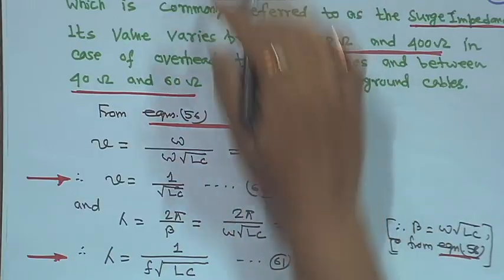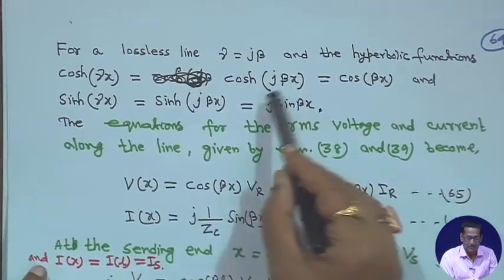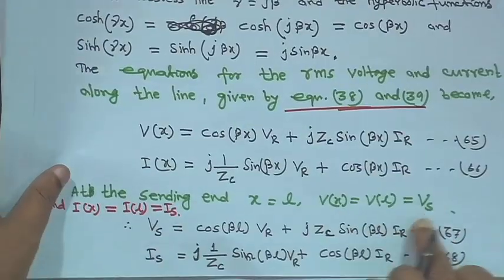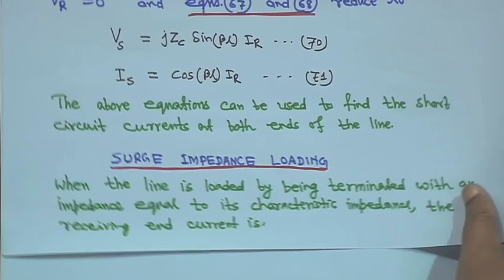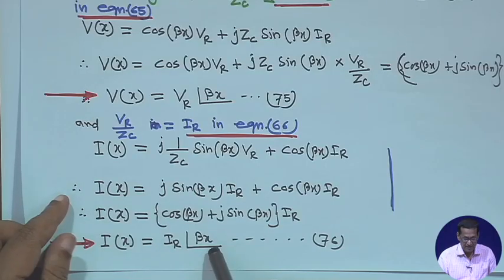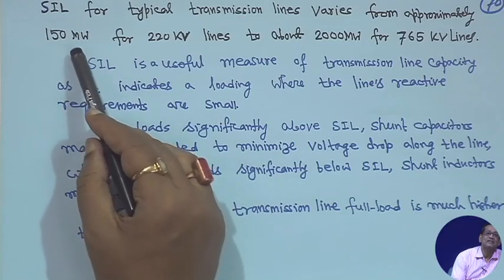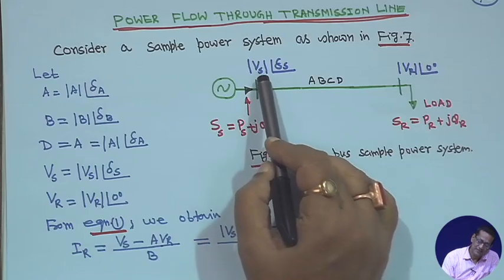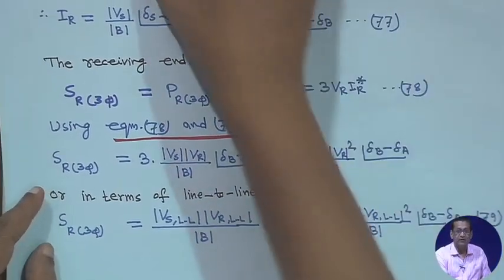Lecture 26 : Load flow studies